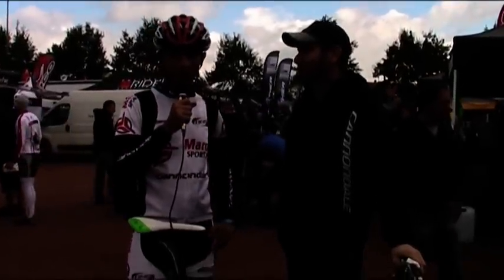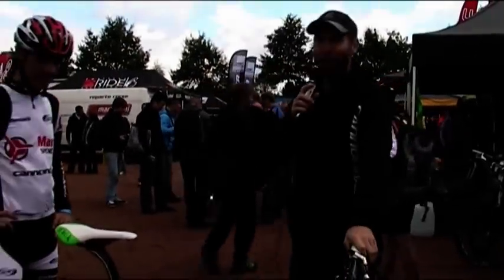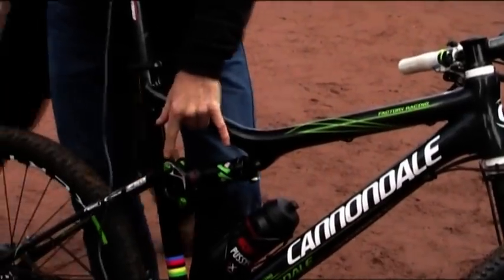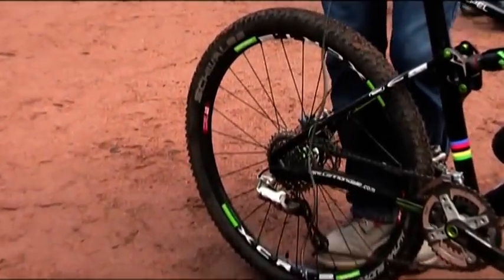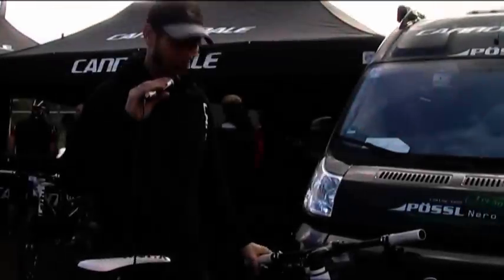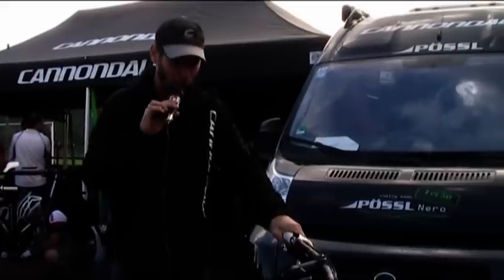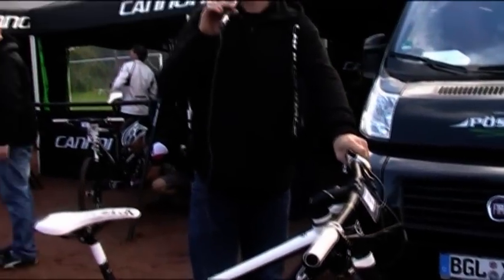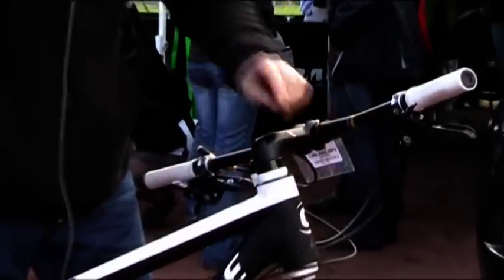cannondale 2011 @ demoday